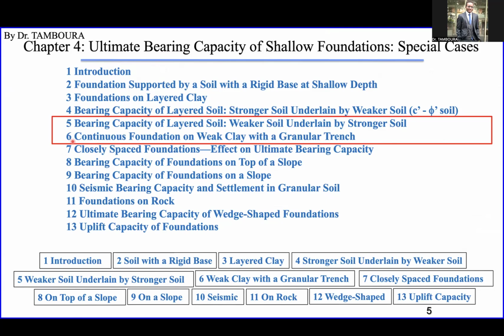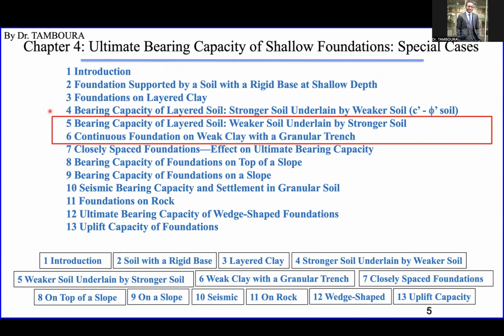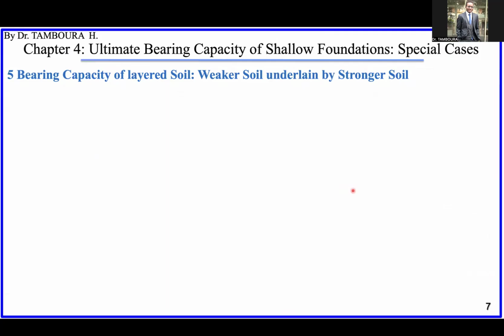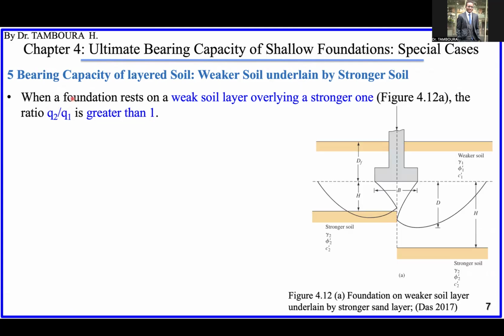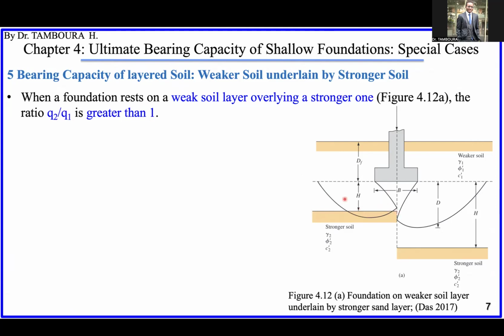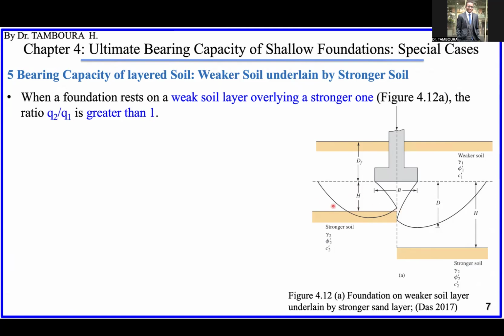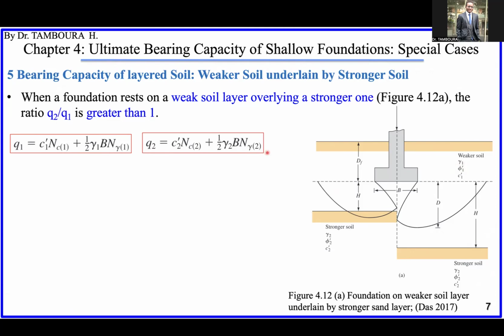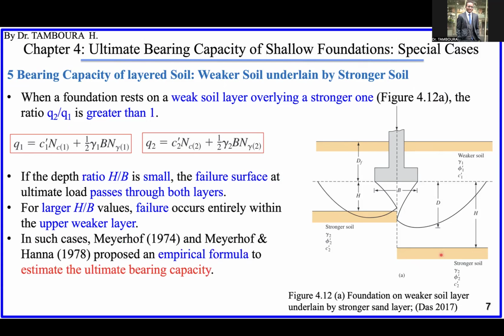Foundation Engineering_Chap 4: Shallow Foundations: (4)_Stronger bottom Soil; Granular Trench